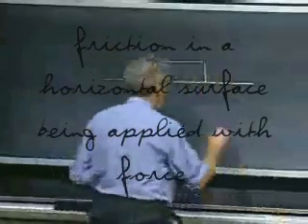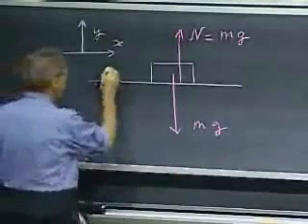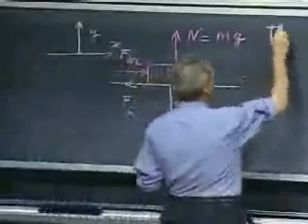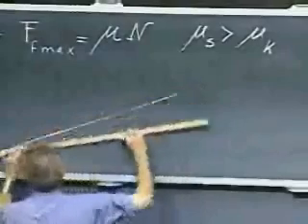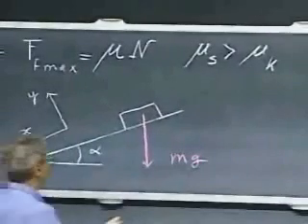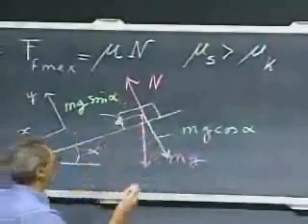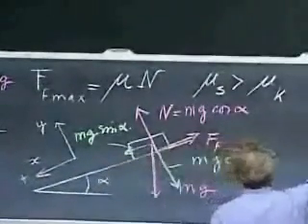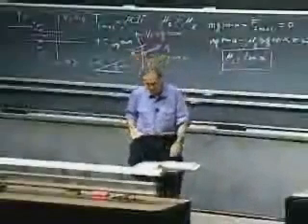Tabasa project in physics friction